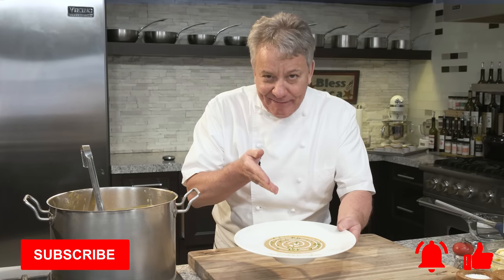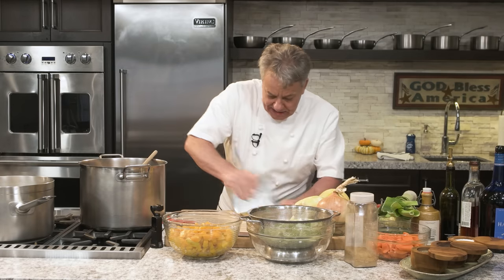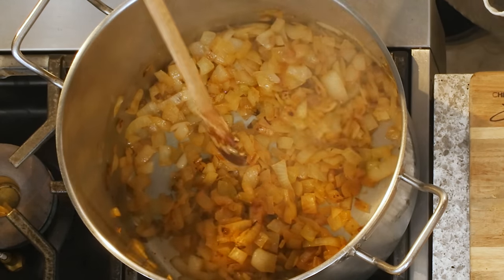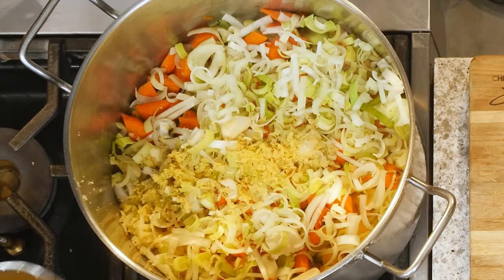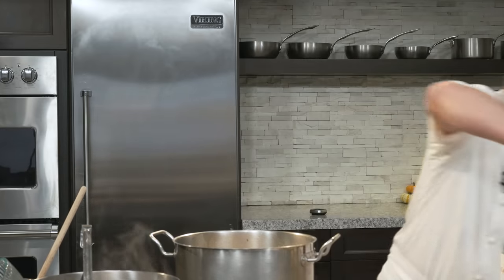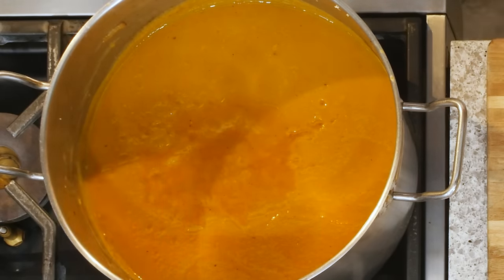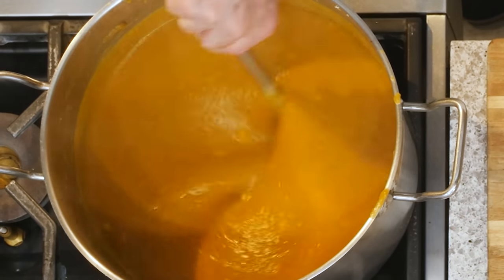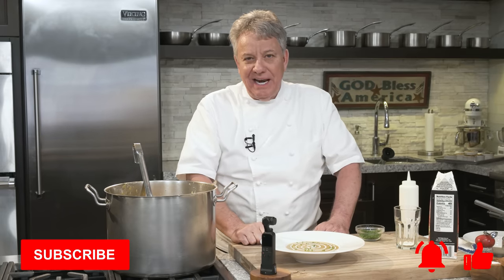Butternut Squash Bisque Perfect Thanksgiving Soup | Chef Jean-Pierre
Hello There Friends, looking for the perfect Thanksgiving soup recipe? Join me in this week's class on how to make a Roasted Butternut Squash Bisque!  Making it the perfect way to start of your Thanksgiving feast! Thank you for enjoying our videos and all the support!